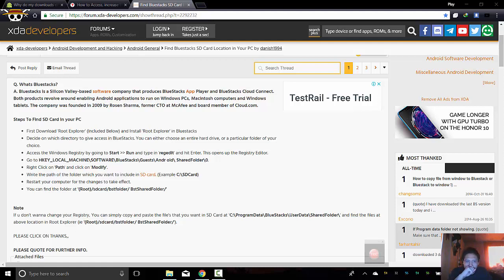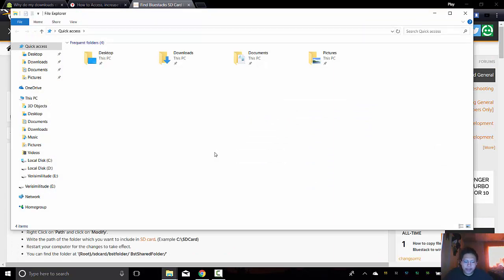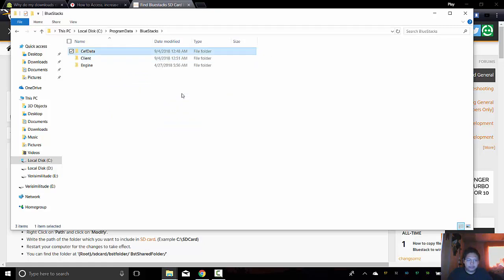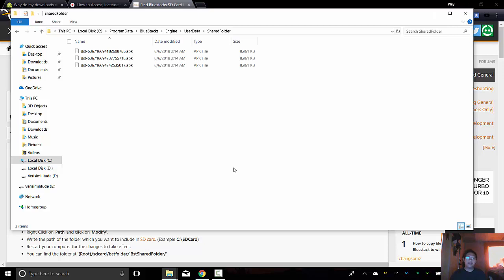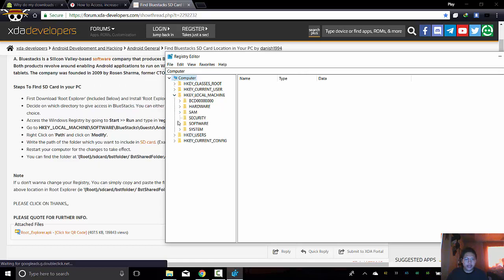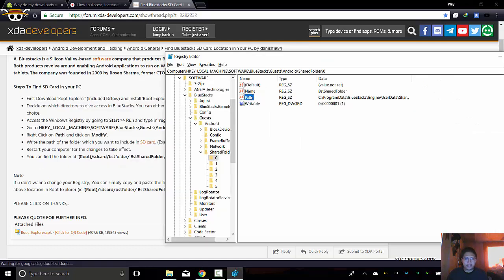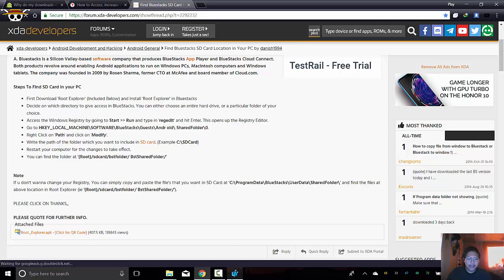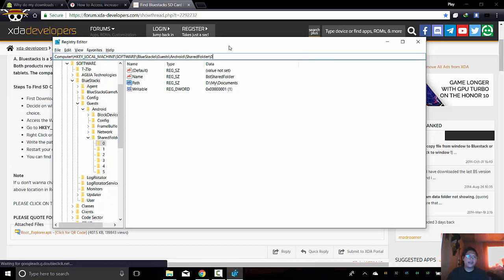How to move SD Card Location on Bluestacks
Moving Bluestacks SD Card Location Tutorial